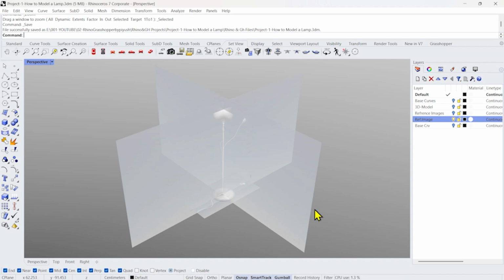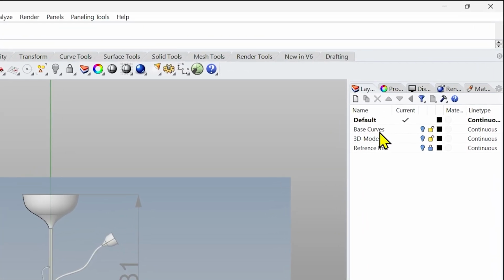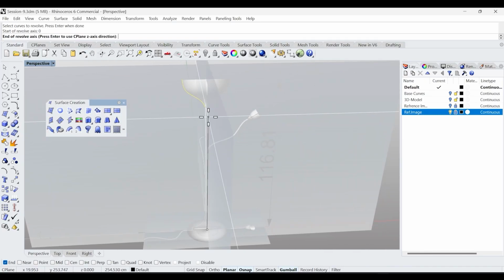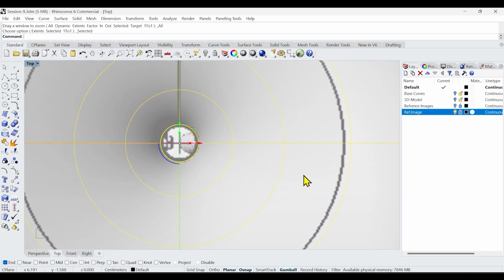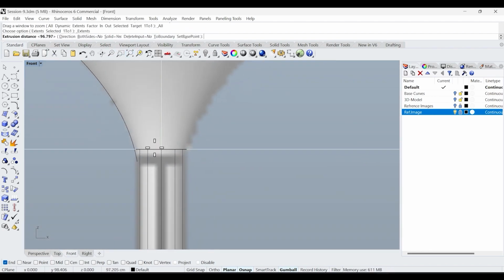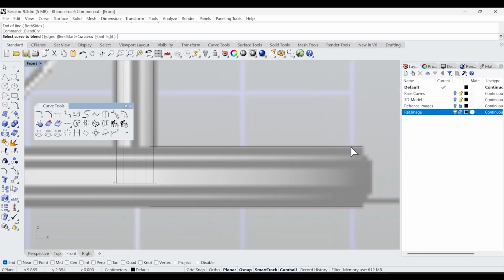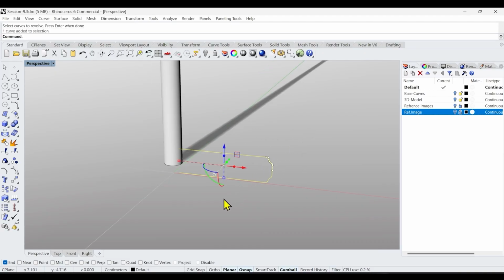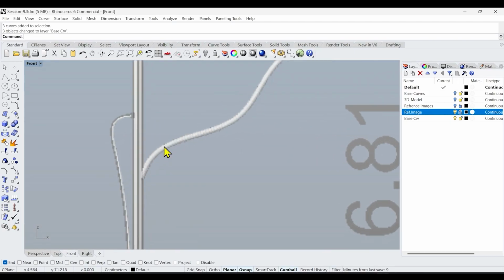How to Model a Lamp in Rhino 3D - Part 2: Tracing & 3D Modeling the Main Body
Welcome back to Part 2 of our complete step-by-step lamp modeling project in Rhino 3D!

Now that our reference images are perfectly scaled and aligned, it is time to build the geometry. In this episode, we will trace the 2D linework of the lamp and use Rhino's powerful surfacing tools to generate the 3D base, the central rod, and the top housing. You will see exactly how to transition from flat sketches to a solid 3D product structure.